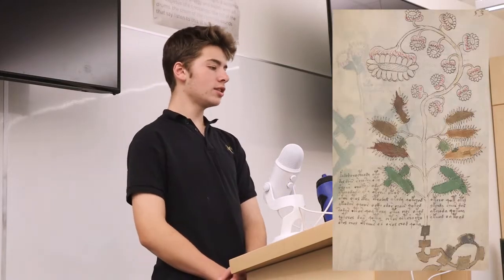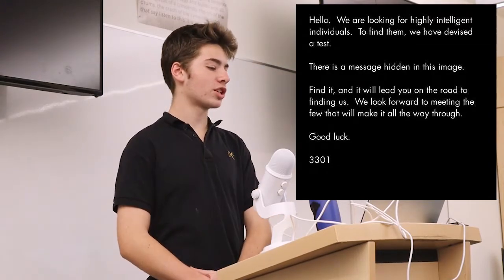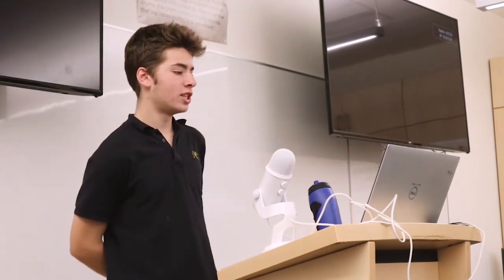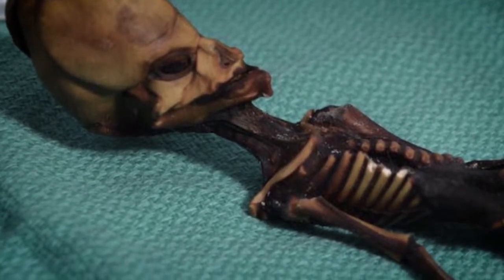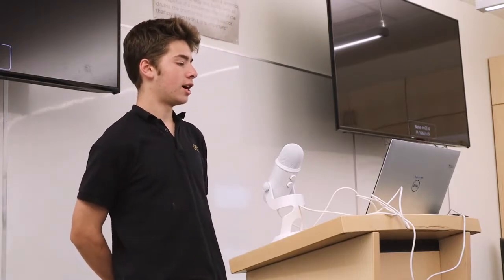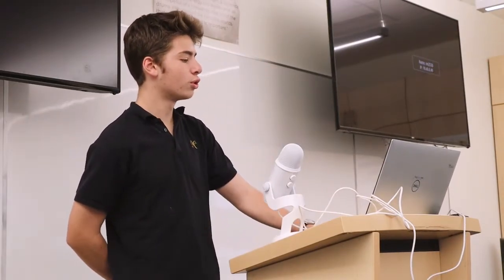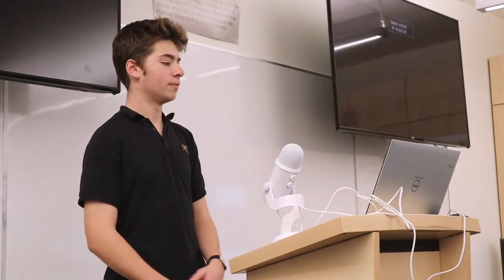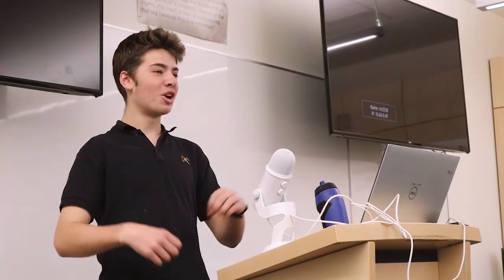World Scholar's Cup 2019 Special Area 3 of 3 | Ancient Scripts, Oumuamua, and Vomiting Vultures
A Joaquin Revello Archived Video. Here are a few of the remaining mysteries were not covered in this video (they would not all fit in this description): Non-Human Mysteries
First up is the fact that we need to save the bees. All around the world, thousands of bees are for some reason disappearing out of thin air. You might have heard the ‘save the bees’ issue, which is a huge threat to all of our food prices - this is called the colony collapse disorder. But the reason why they disappear is unknown, with most scientistic thinking is towards a pest called the “Varroa Mite” which stunts the growth of the bee and transmits disease. It is also thought that pesticides could be hurting bee growth overall as well.

This mystery is one where a disease under the name of ‘Pb’ has been spreading to bats in the United States killing them off, called the white-nose syndrome. It is originally a fungus that started in New York then spread and started killing bats by making them waste energy during hibernation causing them to die of hunger, as energy is created by food and there is none available during winter. The real questions remain, how does it spread and how did it start?

Now, this is the only living creature on our earth that has been discovered so far to be immortal. Immortality. It is the immortal jellyfish, also known as Turritopsis dohrnii. How this creature can become immortal is by turning itself back into a cyst, which you can think of as a baby jellyfish without any tentacles. The reason why it is immortal is because it goes through something called transdifferentiation, which is when the already established mature cells, cells that already have body functions such as “Liver or nerve”, turn back into cells with no function that can turn into any cell. The only way this jellyfish is not immortal is if it gets eaten, but if it gets hurt the cells can start deteriorating until it reaches a cyst again.

Next up is the tardigrade, which is also known as the water bear. What is interesting and mysteries about this organism is how indestructible it is. It has been left out in space for 10 days, survived, frozen in ice for 30 years, survived, has been shot with a dose of over 6000 grays (for reference, 5 grays will kill a person), survived, and even survived one degree from absolute zero as well as 150 degrees celsius. The secret formula is quite unknown. However, some research has been, with the conclusion being the DNA structure as the main reason it survived with the proteins it produced. However it has been analyzed, that 1.2% of the genes were from other species making the remaining 98.8% of genes unique and developed through its evolution. But what happens?

Something I have been thinking about is the question if my dog is secretly smarter than me and is acting dumb to fool me to make me think that I am smarter than him. Yes, I think about this stuff. There have been tons of animal tests that test how smart they are, but I see a big problem with these tests that do not return with conclusive evidence. It the fact that these tests normally measure human-specific qualities. However, research now is testing how much an animal goes out of their instincts to make decisions. What came to the top was animals that had bigger brains. I guess we will never know for sure…

Cryptids are creatures whose existence has yet to be proved or disproved by science. Such as Bigfoot, the Yeti and the Loch Ness Monster, there is no hard evidence to prove that they exist and there is no evidence to disprove it either. To name a few of the cryptids in the world, Giant Anaconda, Bunyip, Kraken, Loch Ness Monster, Steller's Sea App, Sea serpents, Bigfoot, CHupacabra, Yeti, Jersey Devil, Thunderbird, Skunk Ape - you kind of get the point now. There are tons of different cryptids in all cultures, mainly used in storytelling. But do they exist? Science can’t prove they don’t, as well as the fact that no evidence can prove the fact that it does exist. Does bigfoot exist though??

baobab death. So there are these trees found mainly in mainland Africa and recently these thousand-year-old trees have been dying. The reason why they started to die is unknown, but it is thought that global warming and human interaction could be the main cause of death, as the two have significantly increased in the last 20 years. As well as droughts and harsh weather climates, making it challenging for these trees to survive.